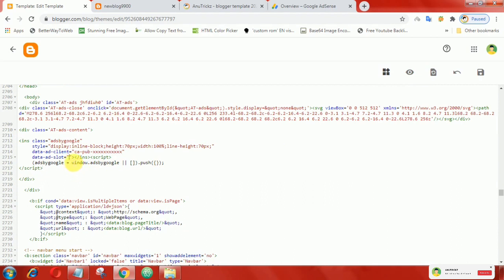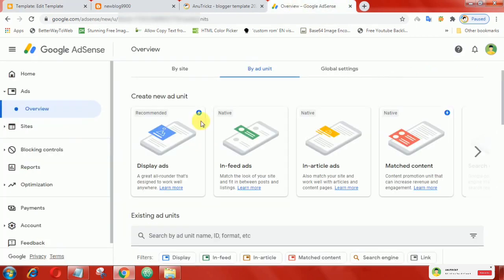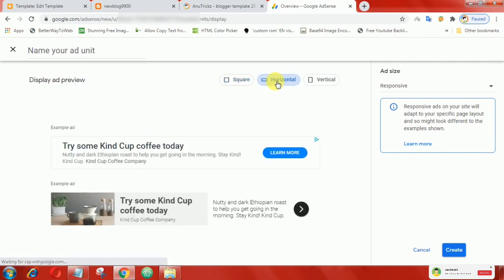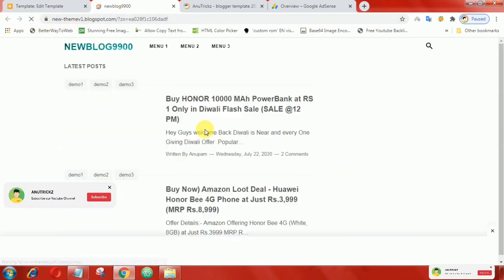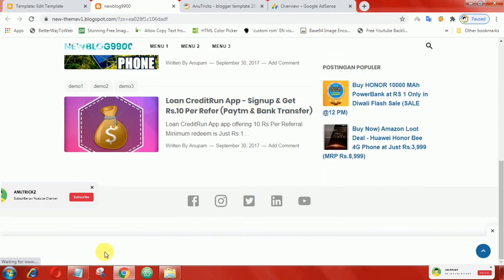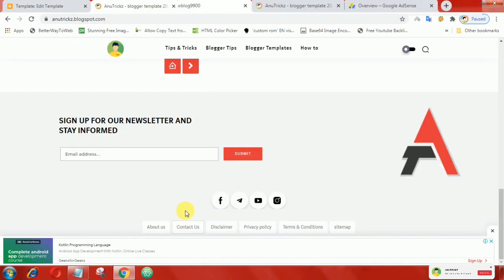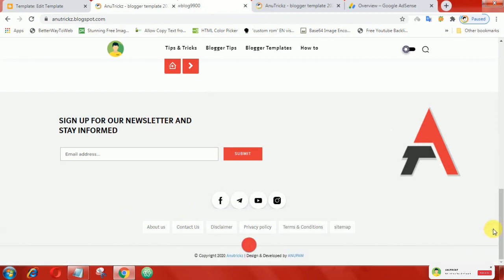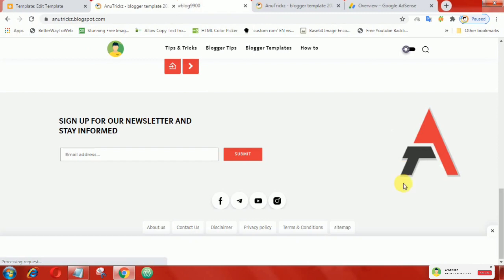How to Add Bottom Sticky Ads in Blogger | Anutrickz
Sticky ads are a banner ad format that hovers or hovers on the screen and sticks or sticks to the edges of the screen on a site that is separate from the content and can be closed easily.

◼️ Tag
tips dan trik blogger,
blogger design tips,
fashion blogger tips for instagram,
fashion blogger tips,
food blogger tips,
instagram food blogger tips,
tips for blogger,
tips menjadi food blogger,
google blogger tips and tricks,
google blogger tips,
blogger seo tips in hindi,
hindi blogger tips,
blogger tips in tamil,
tips jadi blogger,
tips jadi blogger sukses,
lifestyle blogger tips,
tips menjadi blogger pemula,
tips menjadi travel blogger,
tips menjadi blogger sukses,
tips menjadi blogger yang sukses,
new blogger tips,
new blogger tips 2020,
tips sa new blogger,
blogger photography tips,
pro blogger tips,
tips blogger untuk pemula,
blogger post tips,
tips para ser blogger,
tips para blogger,
tips para usar blogger,
rupa blogger tips,
blogger advanced seo tips,
blogger secrets and tips,
tips blogger sukses,
blogger tips tricks,
tamil blogger tips and tricks,
travel blogger tips,
blogger writing tips,
youtube blogger tips

©️AnuTrickz